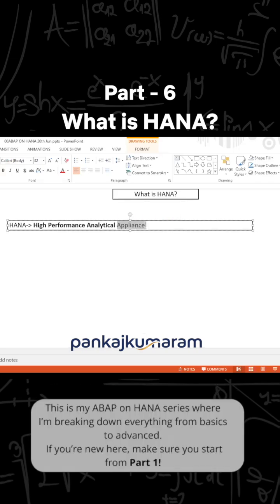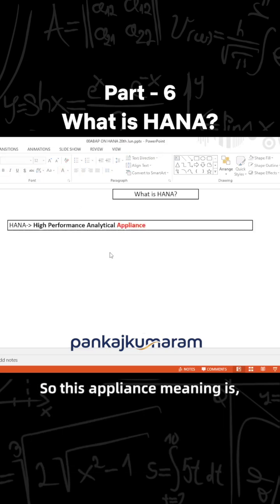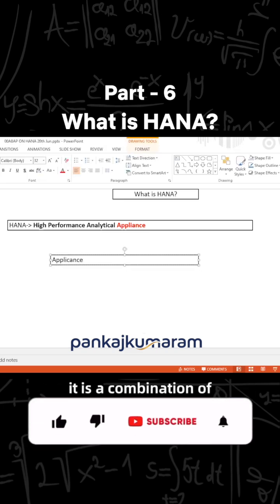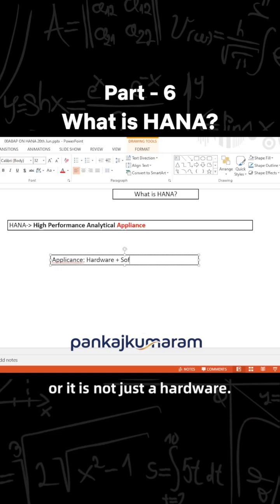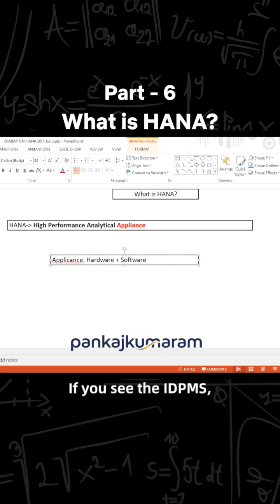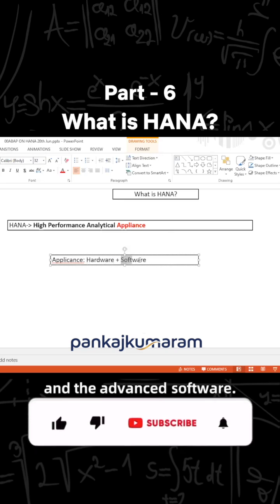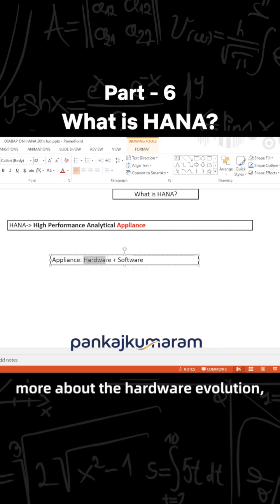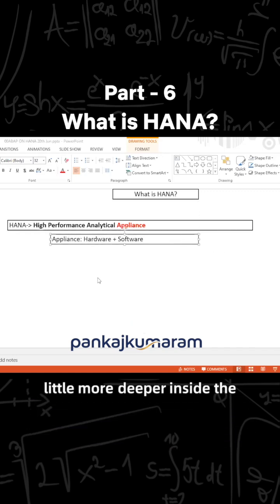6. Why Hana? Part 6